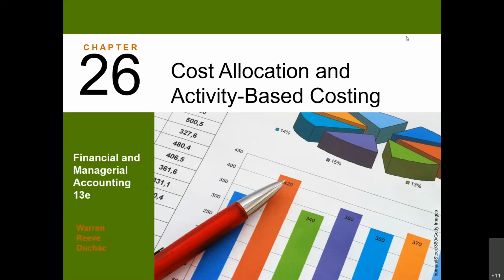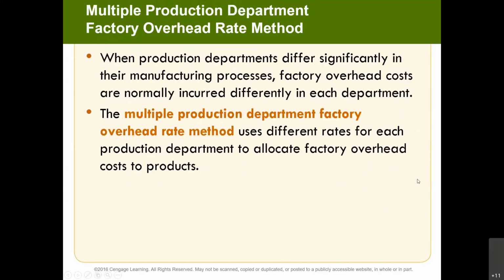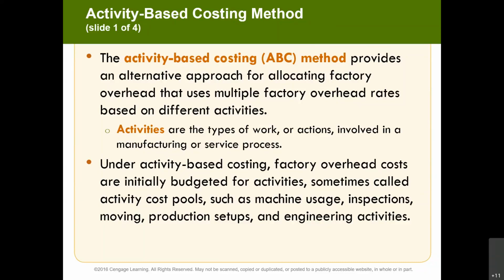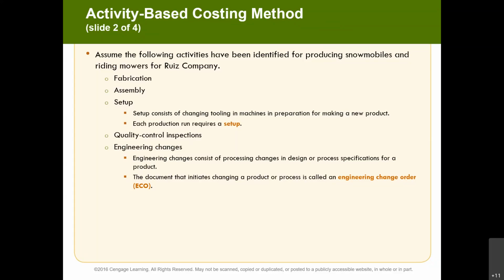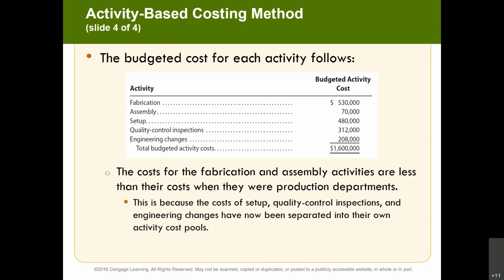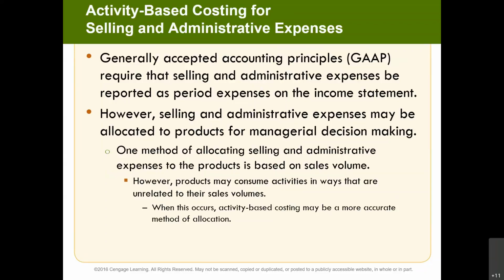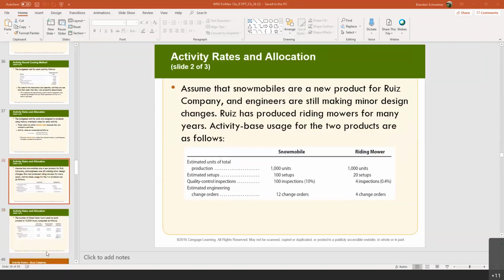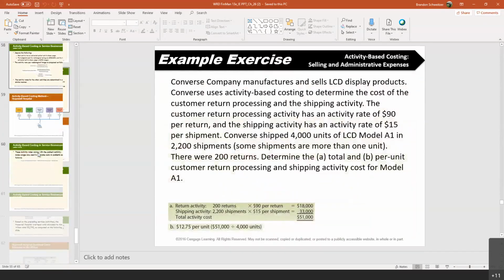Cost Allocation and Activity Based Costing II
This video explains the concepts of Cost Allocation and Activity Based Costing